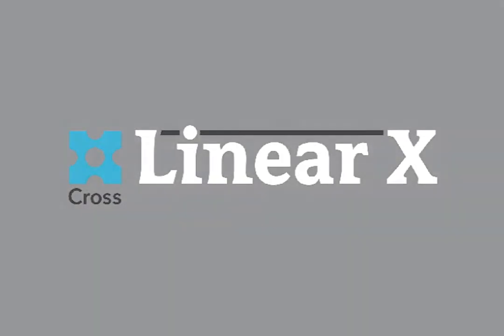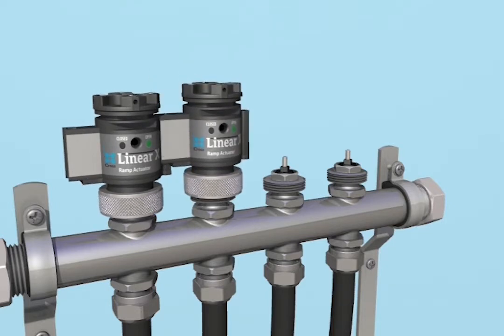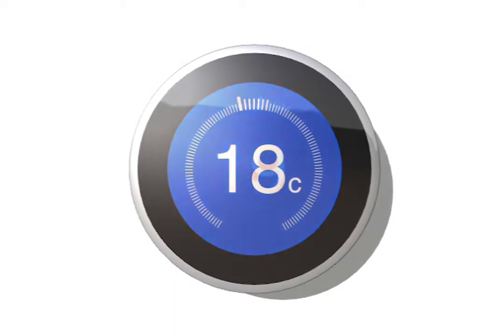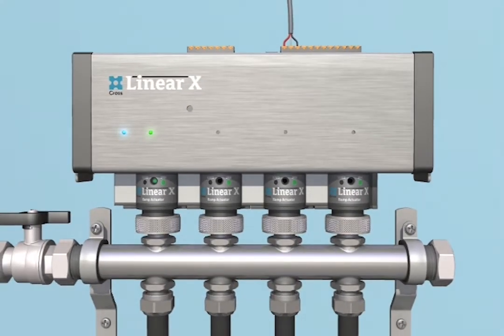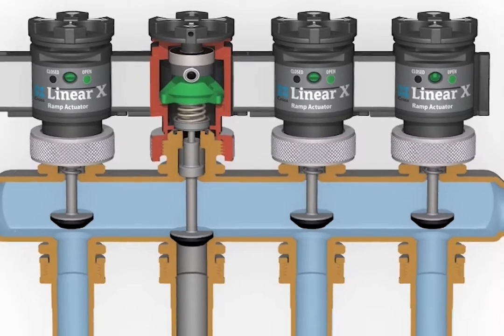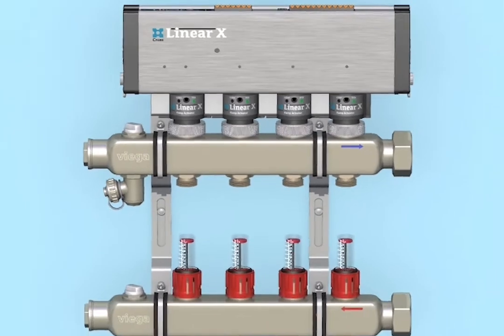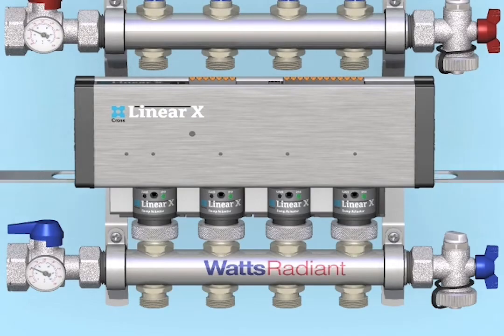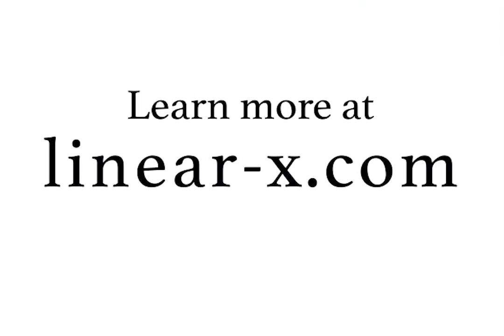Cross linear-X Hydronic Manifold Operating System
The revolutionary Linear-X Manifold Operating System